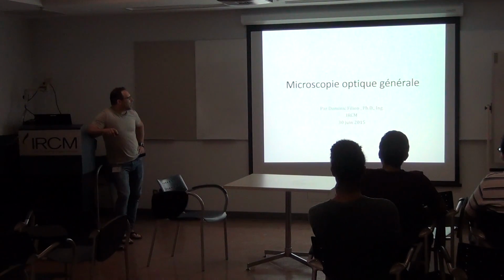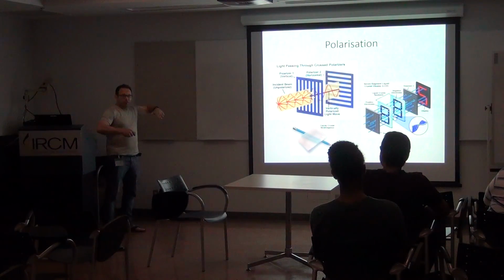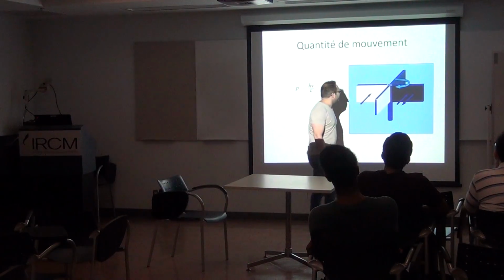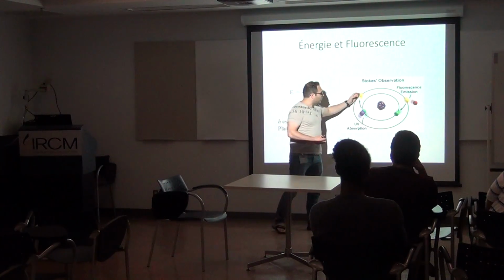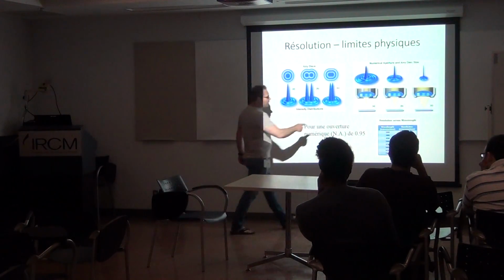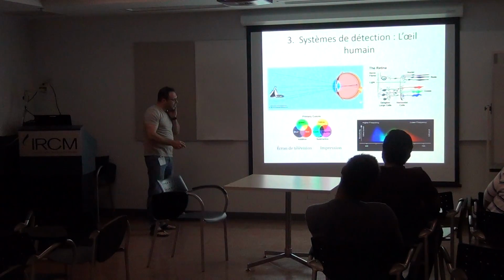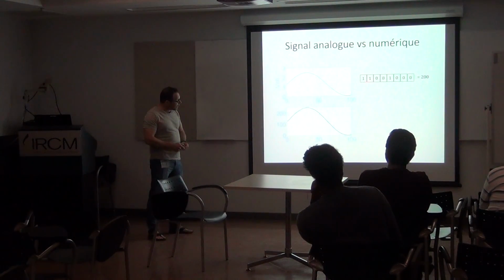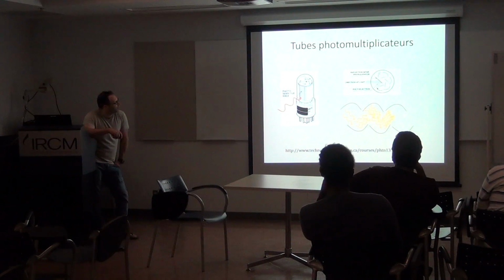Optical Microscopy (Part1)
Basic Optical Microscopy course.
Important physics subjects about optical microscopy.